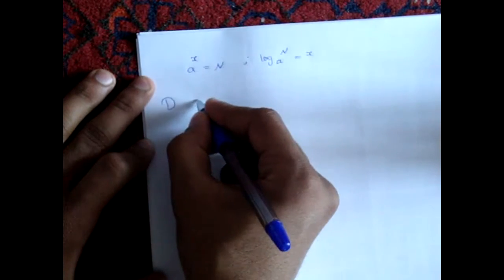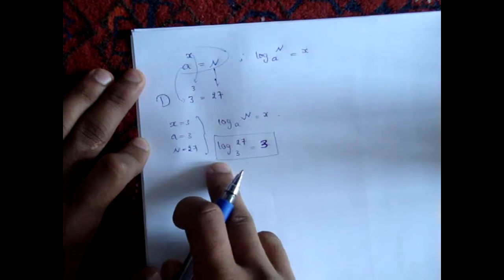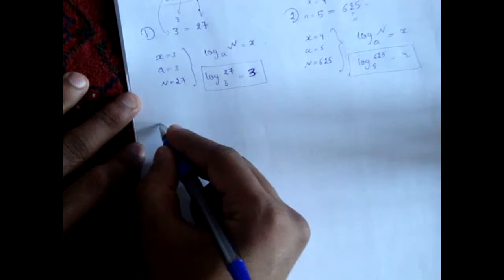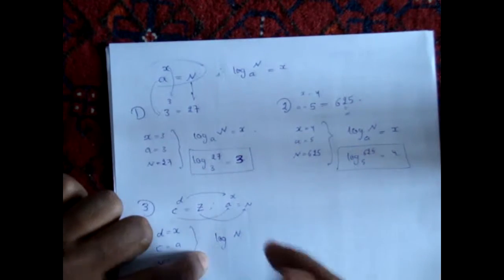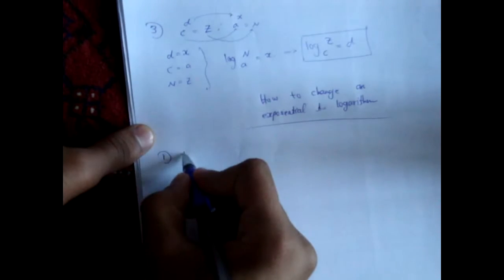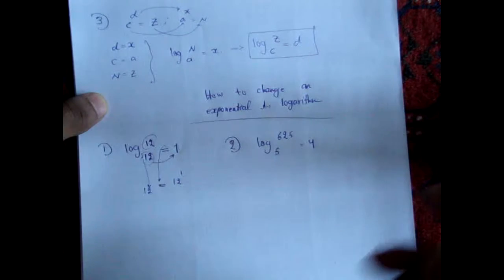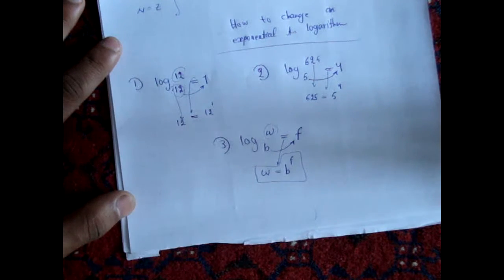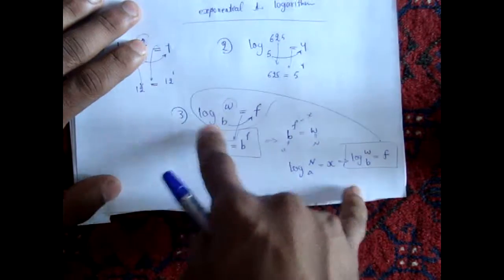Logarithms: how to change an exponential to logarithm or a logarithm to exponential - (Part 1)